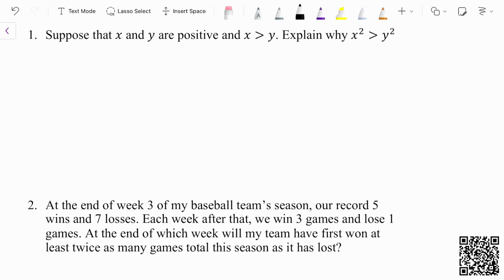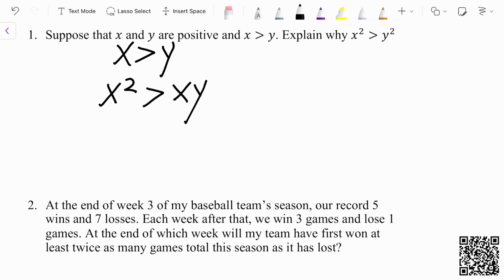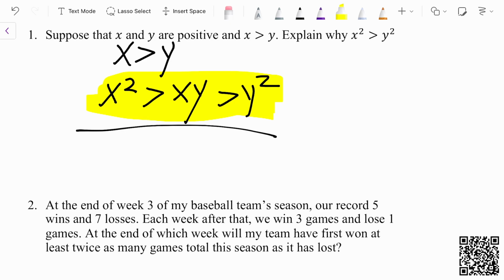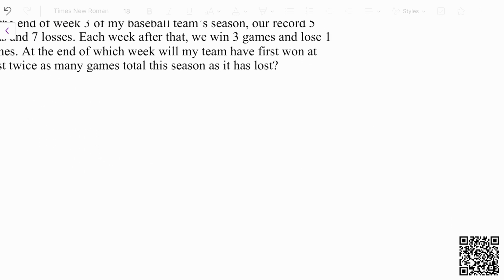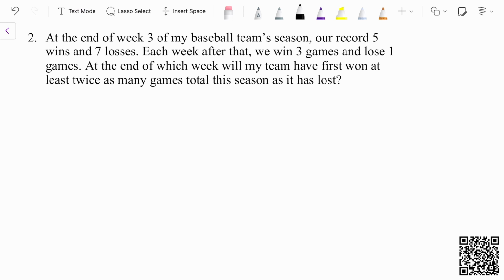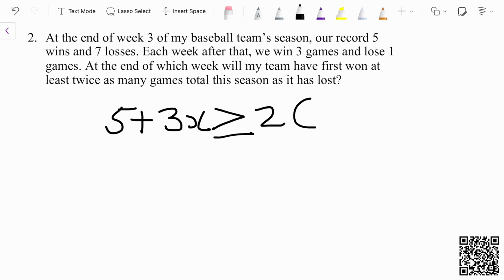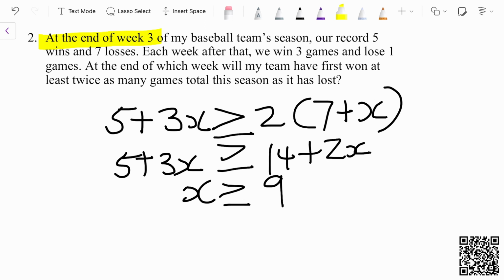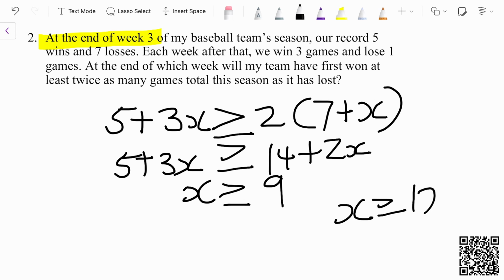Pre Algebra 106